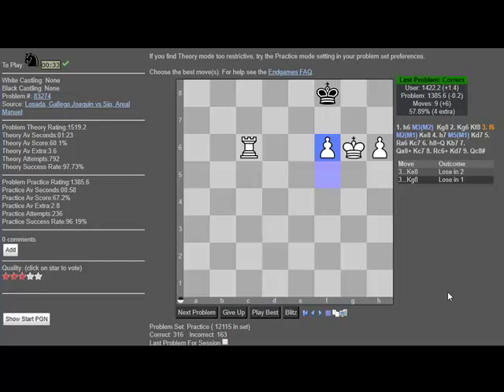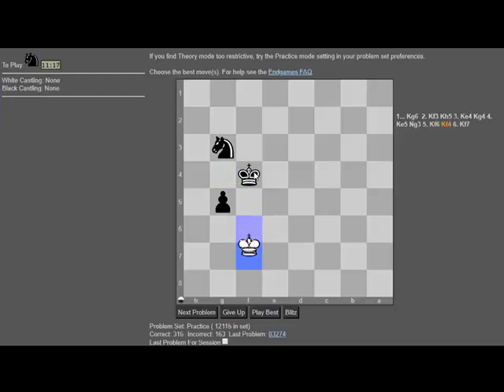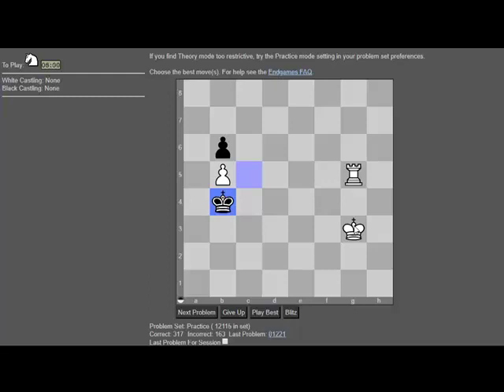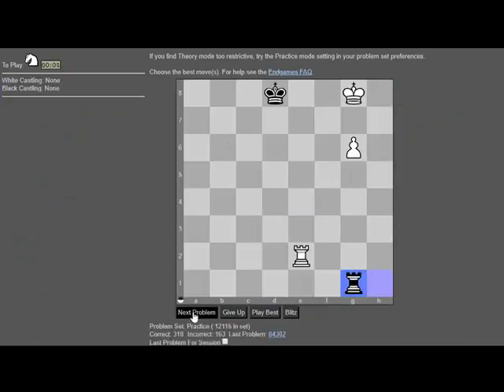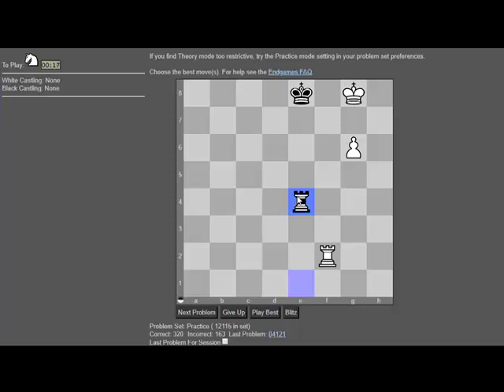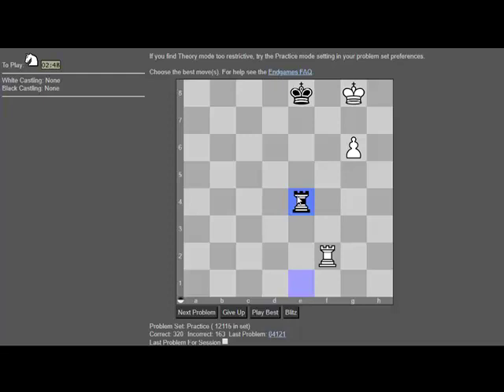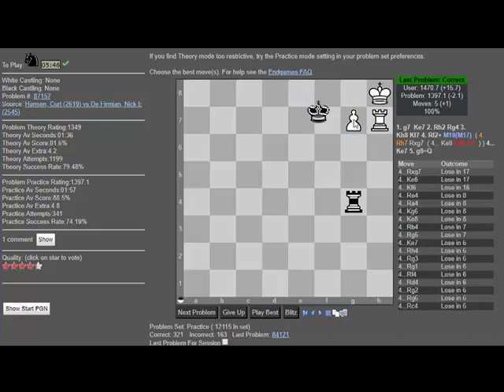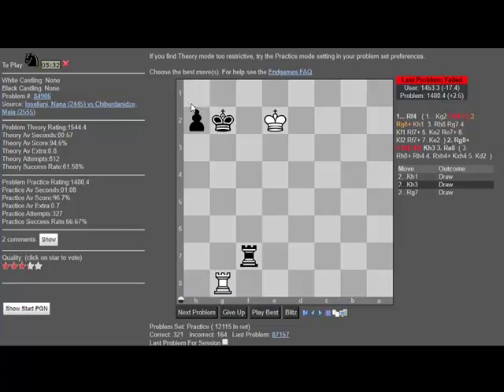Chess Endgames 01 - Rook And Pawn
Problem 1 0:05
Problem 2 13:37
Problem 3 24:12
Problem 4 30:33
Problem 5  32:33
Problem 6 39:00